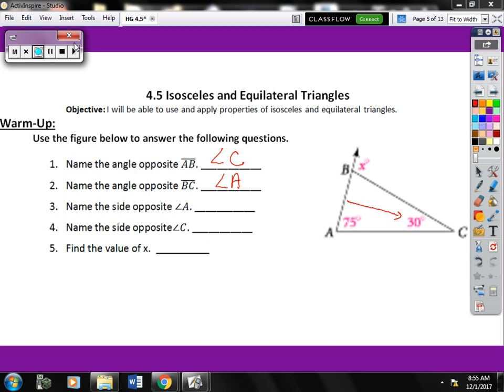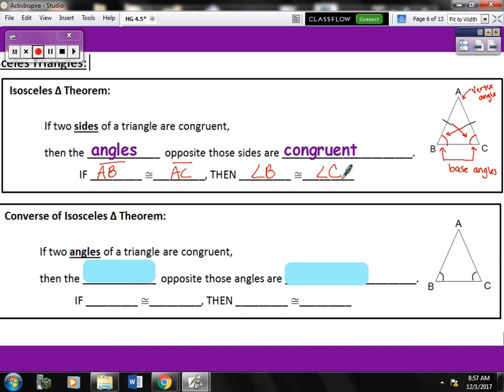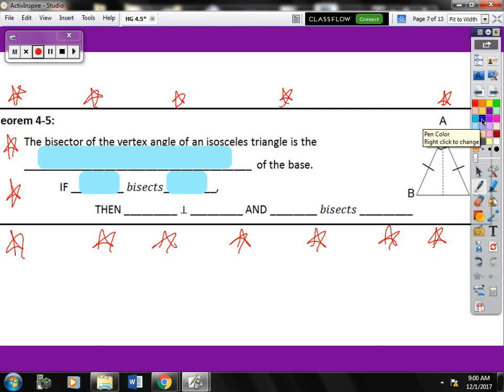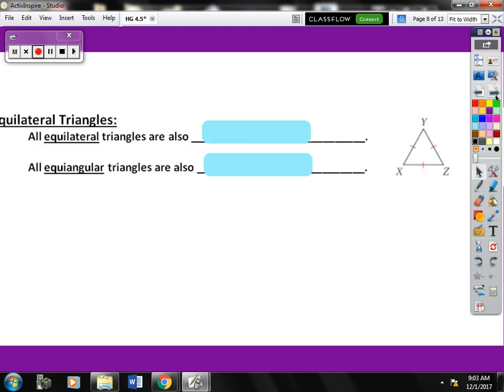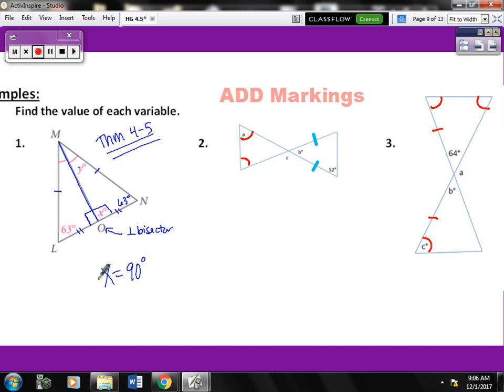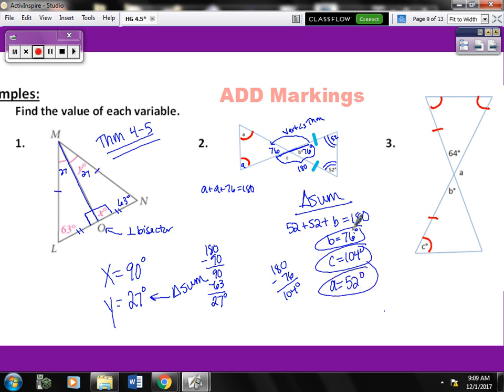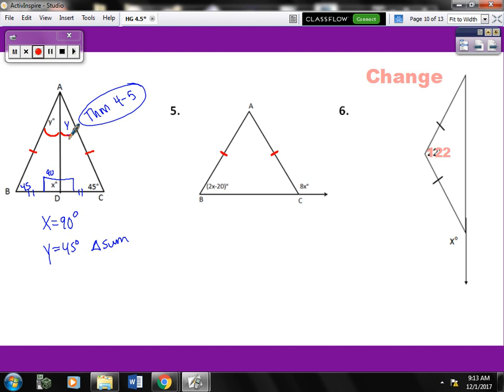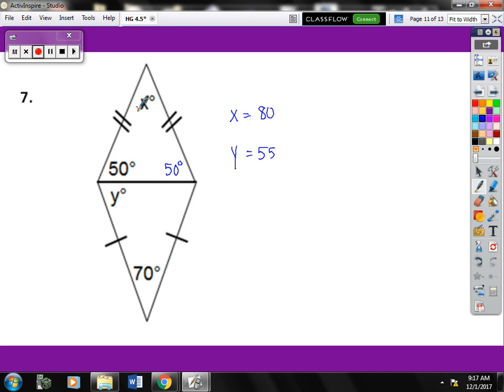HGeom 4 5